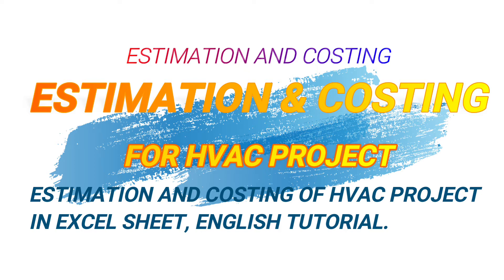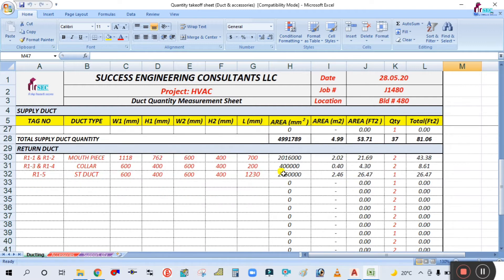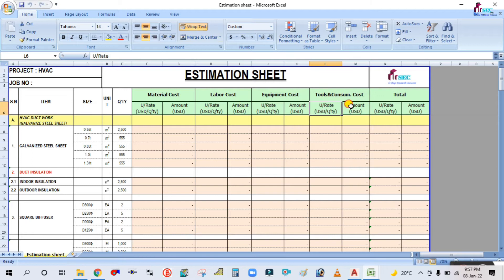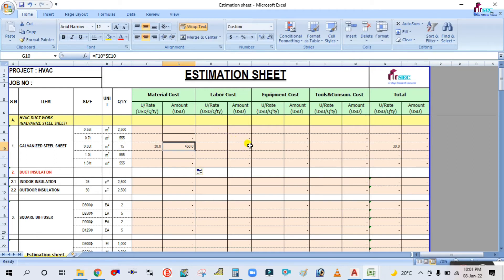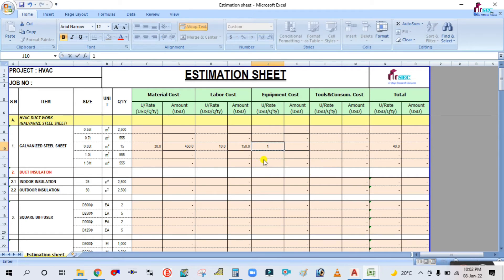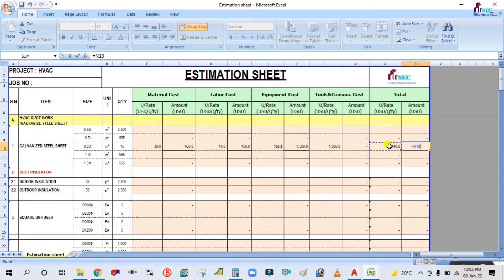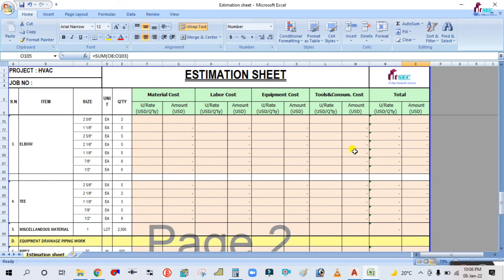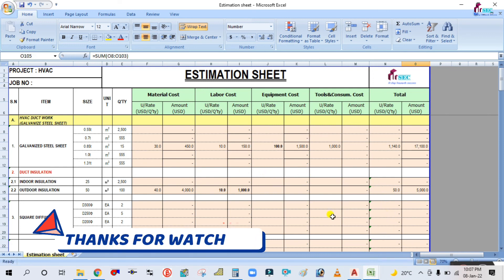ESTIMATION & COSTING OF HVAC PROJECT II IN ACTUAL PRACTICE II ENGLISH TUTORIAL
IN THIS VDO WE WILL LEARN HOW TO DO THE ESTIMATION AND COSTING FOR HVAC PROJECT COMPLETE GUIDE IN EXCEL SHEET.

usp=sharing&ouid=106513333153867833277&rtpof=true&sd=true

(DUCT PRESSURE LOSS IN REVIT)

(DUCT INSULATION & LINING IN REVIT MEP)

(MULTI STOREY BUILDING IN REVIT)

(Pipe pressure loss calculation report)

& ACCESSORIES FIR CHILLER, PUMP AND FCU IN REVIT MEP)

terminal schedule in REVIT MEP)

side component placement in REVIT mep, chiller and pump placement in REVIT mep)

(CHILLED WATER PIPING IN REVIT MEP)

(FCU / air side component placement in REVIT MEP)

(RETURN DUCT DRAFTING IN HVAC)

(FRESH AIR CFM CALCULATION AS PER ASHRAE 62.1 VENTILATION STANDARD)